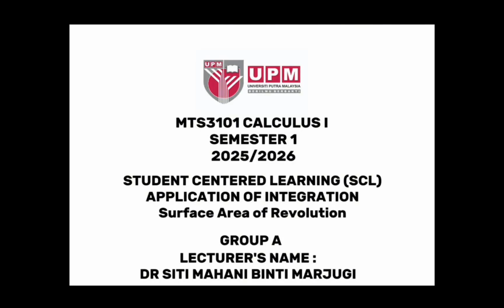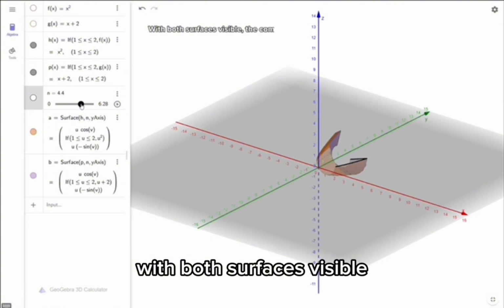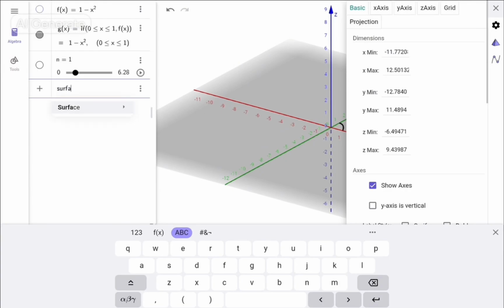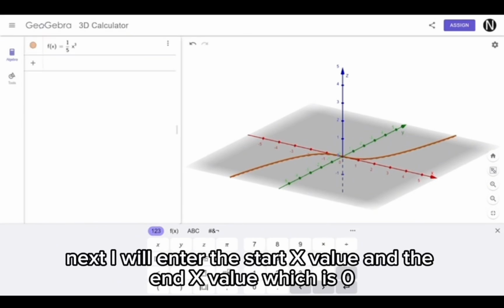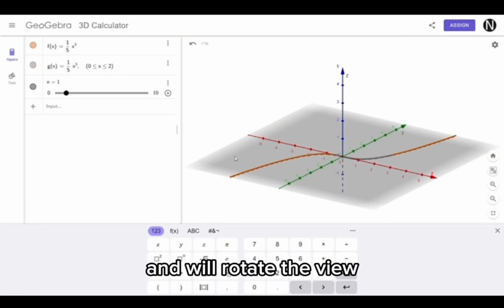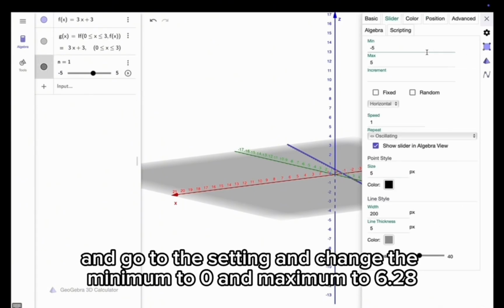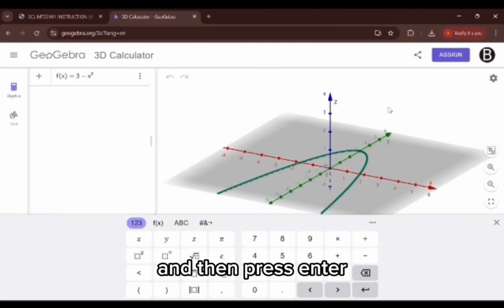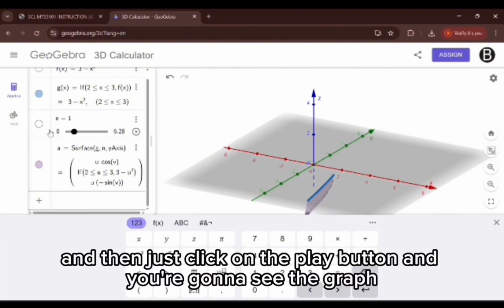SCL_MTS3101_GROUP A